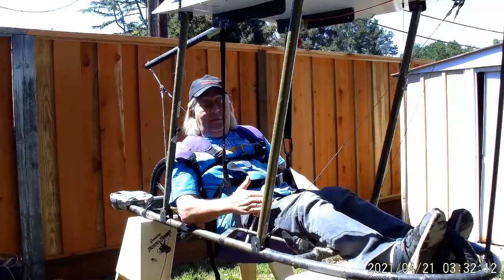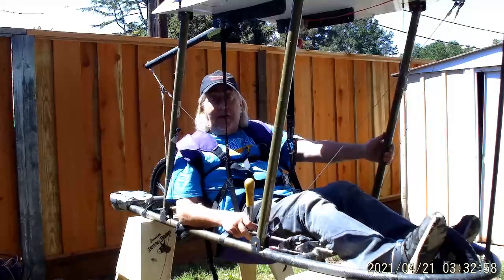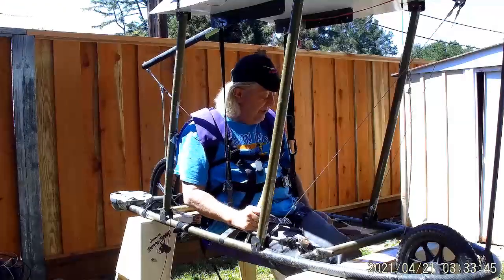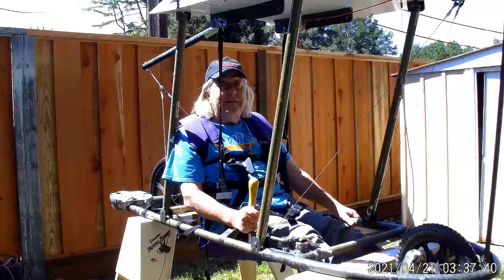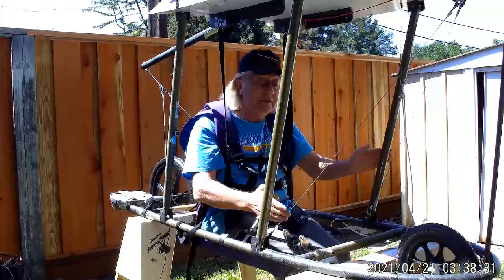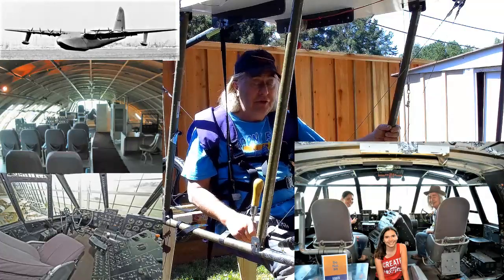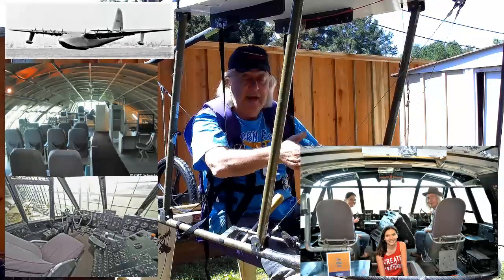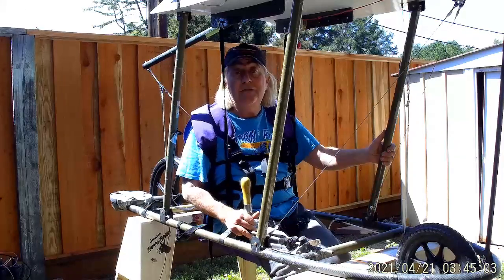KW MkII Ultralight Rigid Wing Hang Glider Development - Human Machine Interface